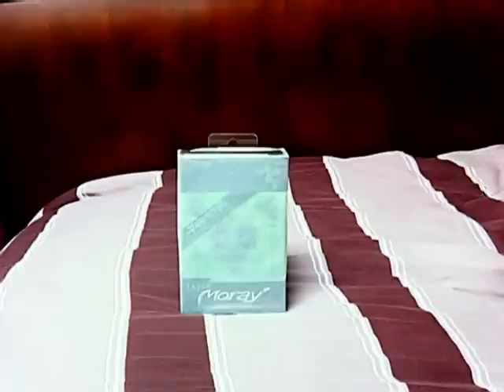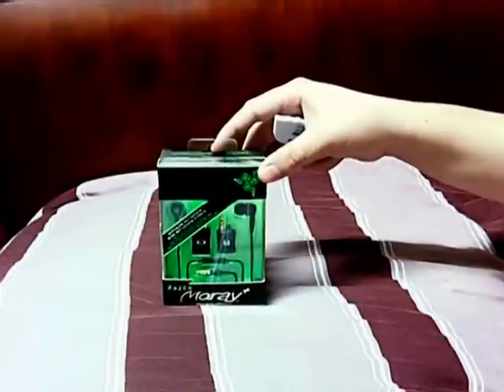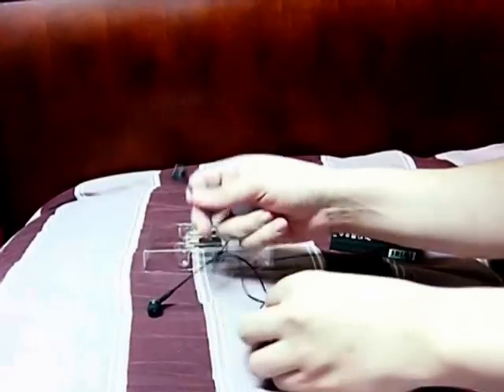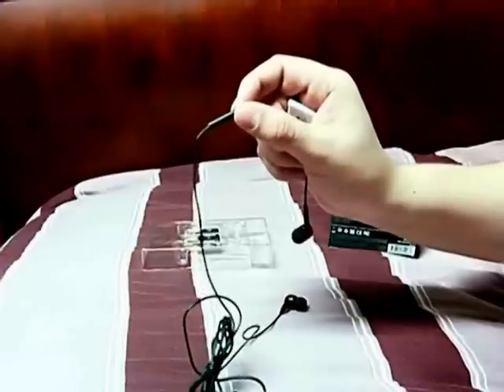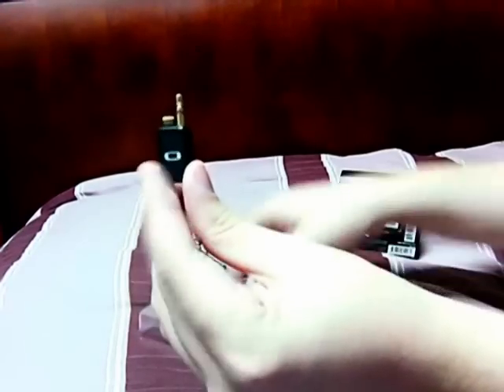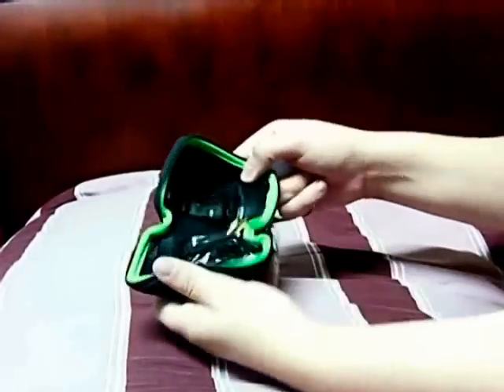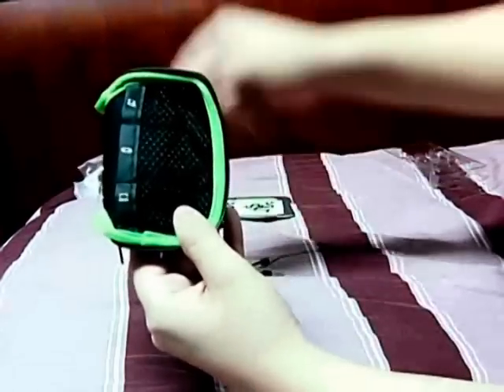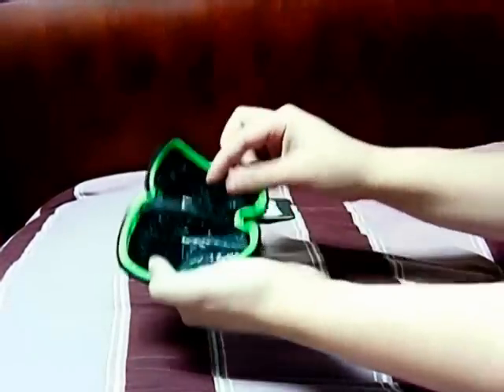Razer Moray Plus Unboxing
This is the Unboxing Video of the Moray Plus from Razer. its a pretty nice "on the go" earphone + mic combo. Enjoy!